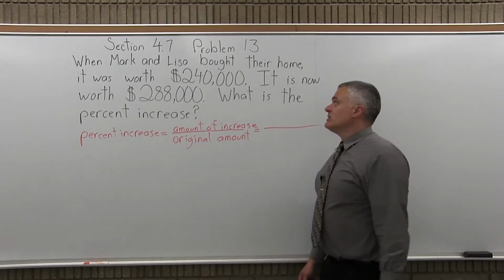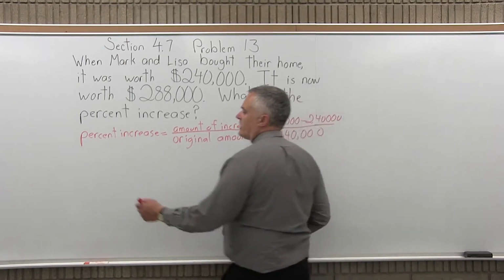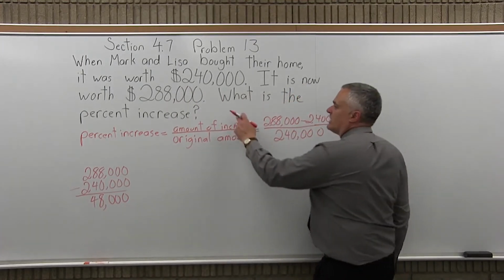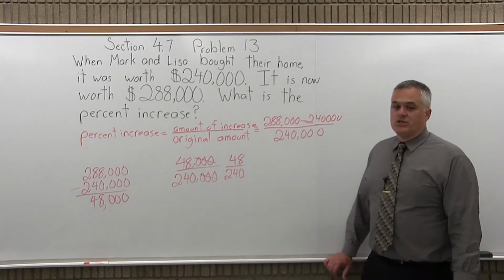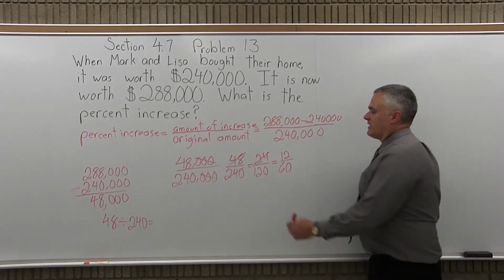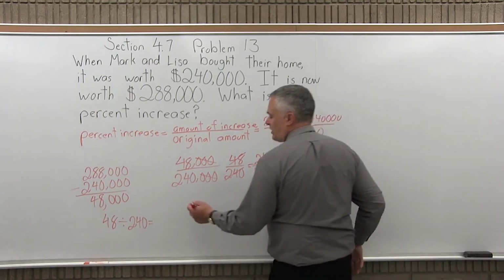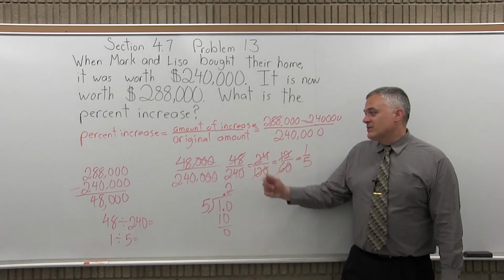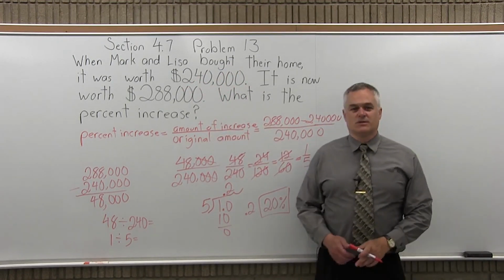MTH 060 : Section 4.7 Problem 13 - Mathematics with Dan Avedikian